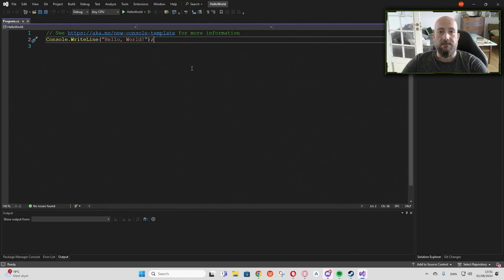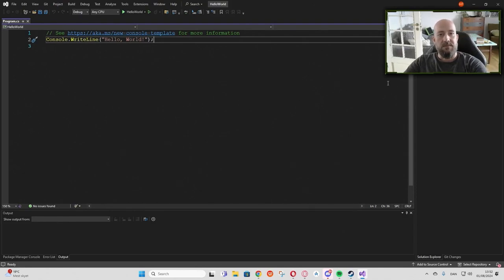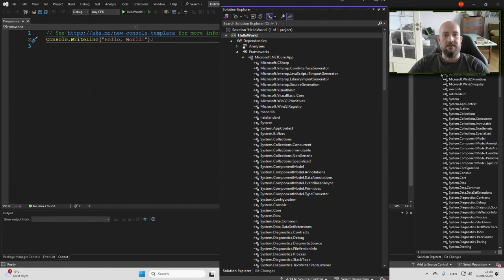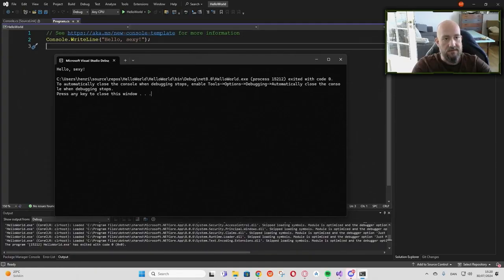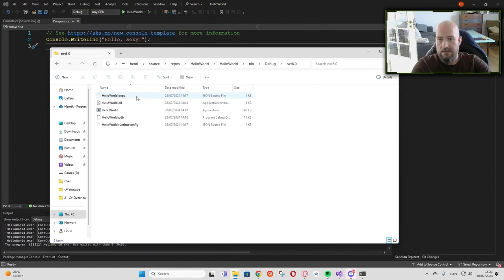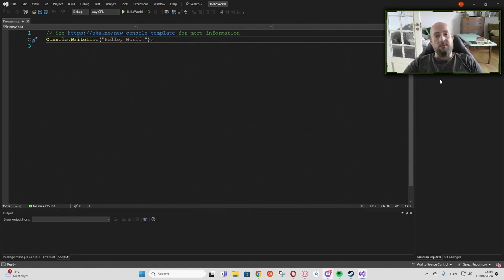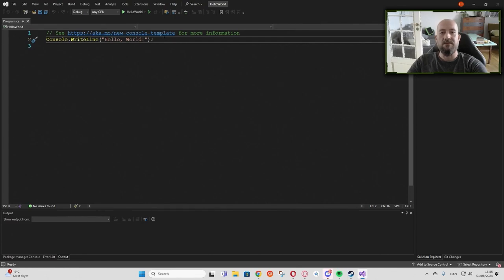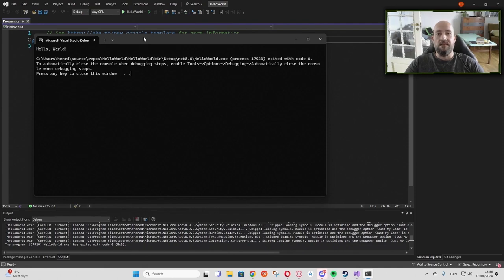Understanding Frameworks and Compiling in C#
In this video, we're going to talk about how a simple C# code compiles and executes. To understand this, we first need to look at what a framework is and how compiling works in C#.